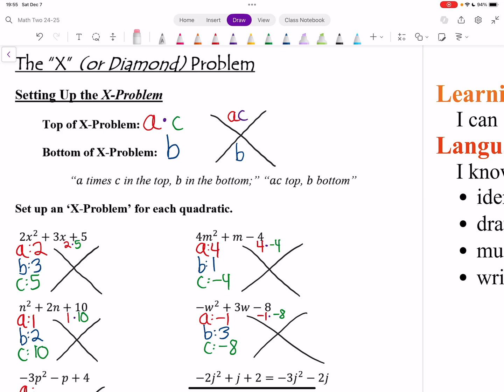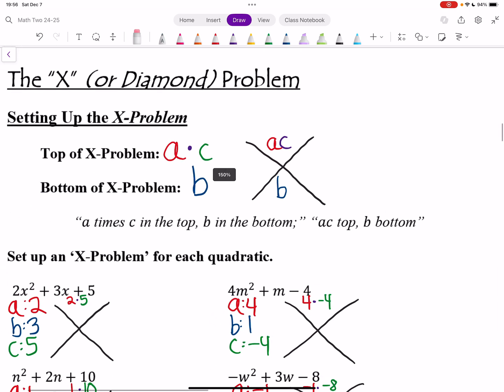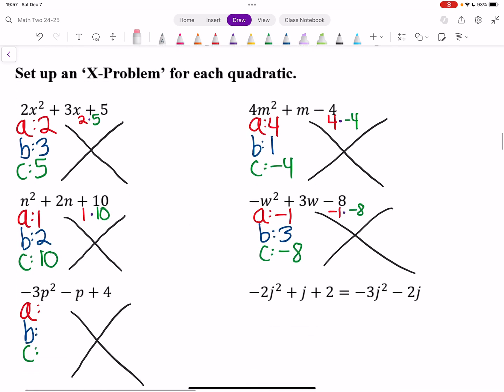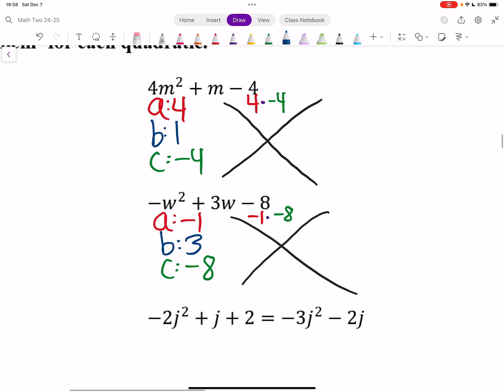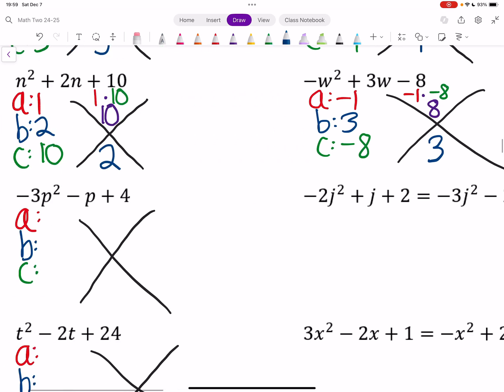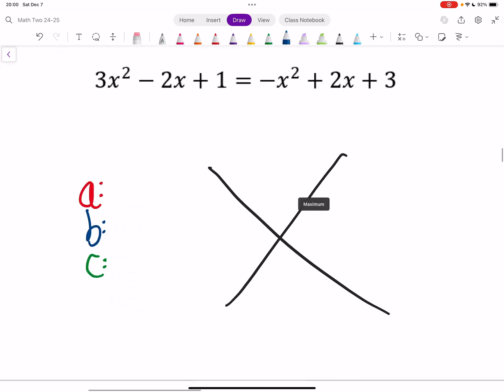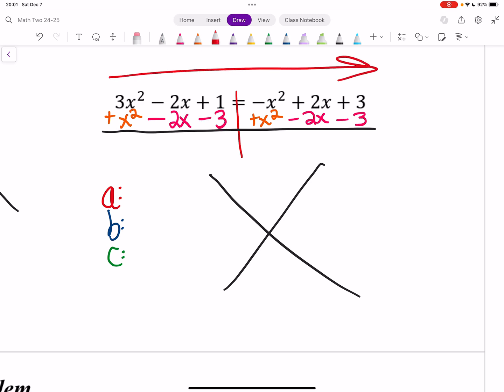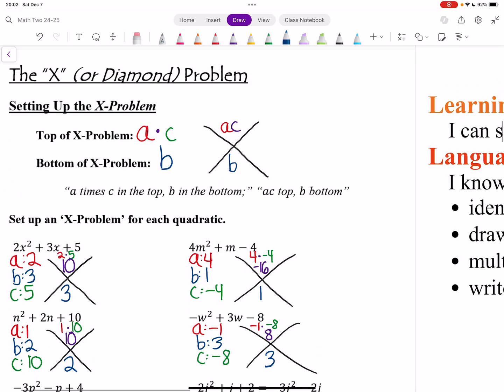Setting Up the X-Problem (Factoring Quadratics)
Second lesson video in a series on solving quadratics by factoring when a=1.  How to set-up the X-Problem in order to factor a quadratic.